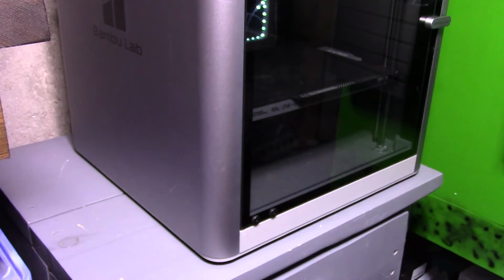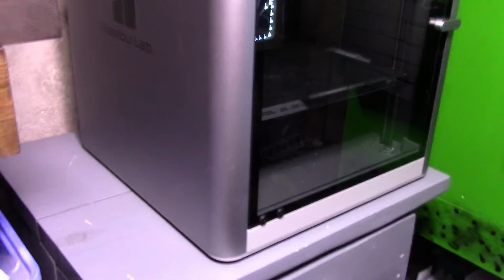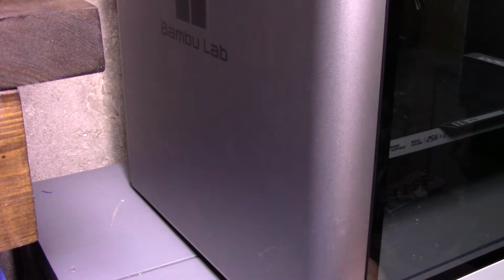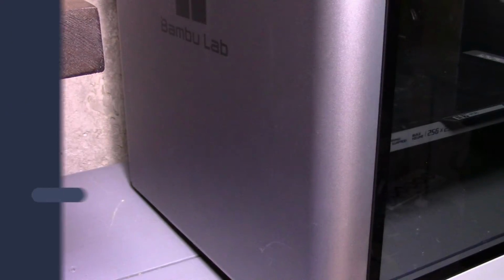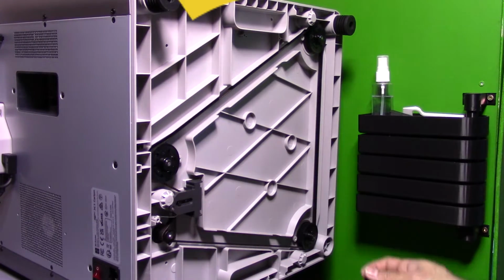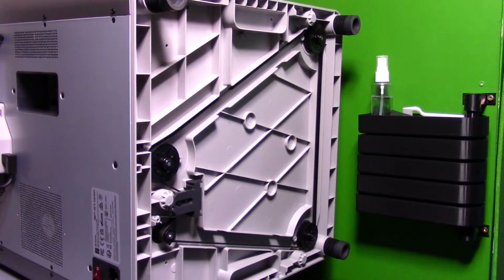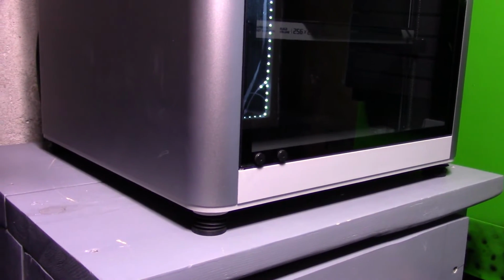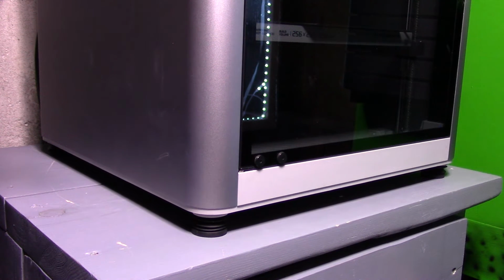Bambu X1C/P1P Anit-Vibration Feet Install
AnkerMake M5 Accessories:

Nozzles - USA
AnkerMake M5 Hotend Silicone Cover - USA

OVERTURE PETG - Canada / USA
OVERTURE TPU - Canada / USA

GIANTARM Wood PLA - Canada / USA
GIANTARM GLOW - USA

GEEETECH Glow Green - Canada / USA
GEEETECH Glow Blue - Canada / USA

Polymaker Matte PLA - Canada / USA
Polymaker PLA+ - Canada / USA
Polymaker PETG - Canada / USA
Polymaker Silk - Canada / USA

SUNLU Filament Dryer Box: Canada / USA

Basic SUNLU Filament Dryer Box: Canada / USA

My tools Part I:

Hand Pin Vise with 20 Pcs Drill Bits - Canada / USA
AFA Tooling - Deburring Tool Kit - Canada / USA
80C Fixed Two-Point Scriber - Canada / USA
Wire Cable Cutter - Canada / USA
Digital Vernier Calipers - Canada / USA
Folding Pocket Utility Knife - Canada / USA
Jewelry Pliers - Canada / USA
10 pcs Wood Chisels Knife Set - Canada / USA
BeaverCraft LS2P1 Leather Strop - Canada / USA
Knife Sharpening Stone Kit - Canada / USA

Isopropyl Alcohol - Canada / USA
Mini Spray Bottles - Canada / USA
3D Printer Nozzle Cleaning Tool Kit - Canada / USA
Mini Wire Brush Set - Canada / USA